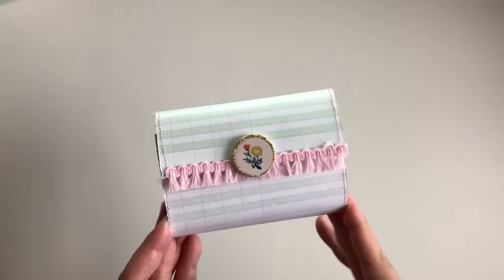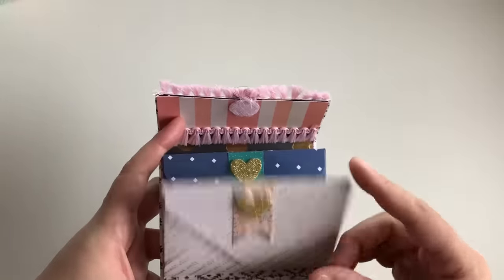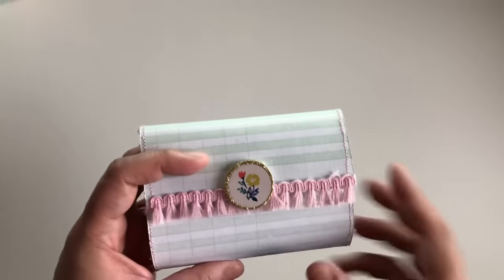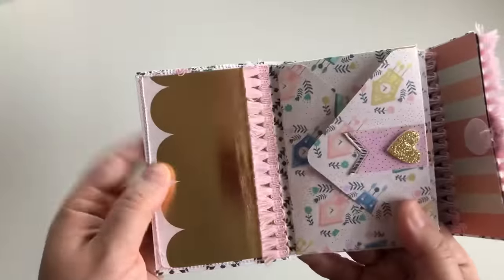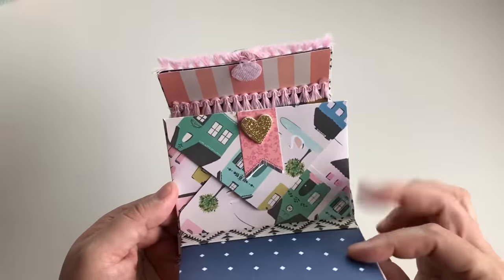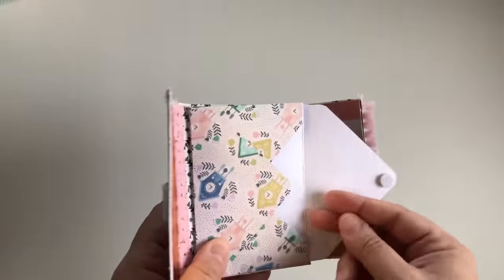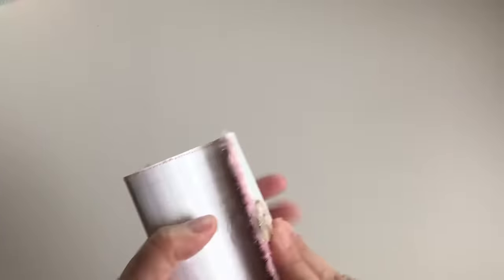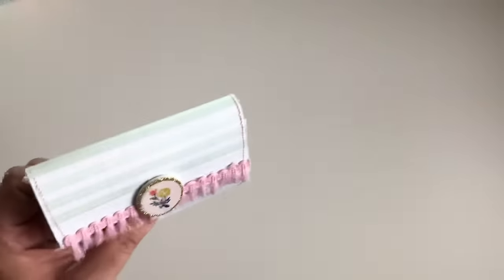Happy Mail IDEAS : Wallet Style Envelope Holder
Tag Me